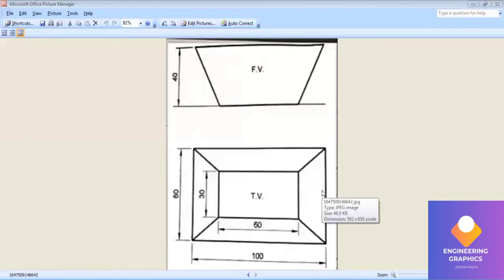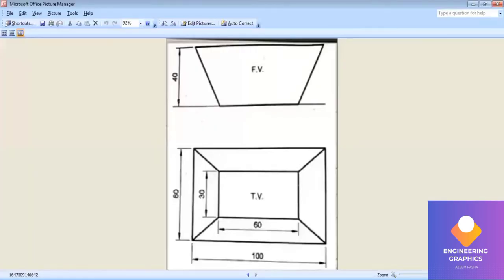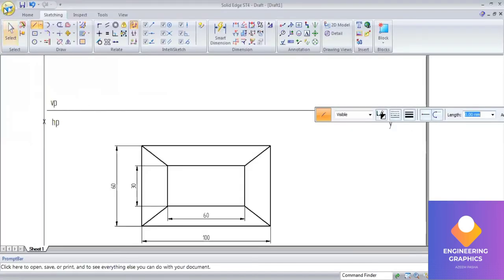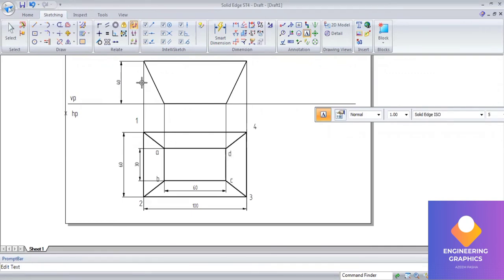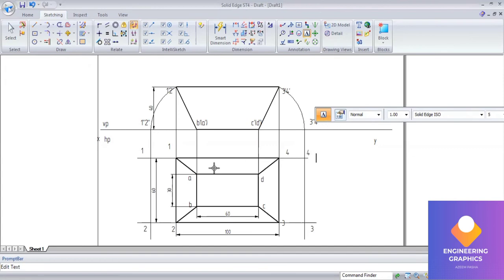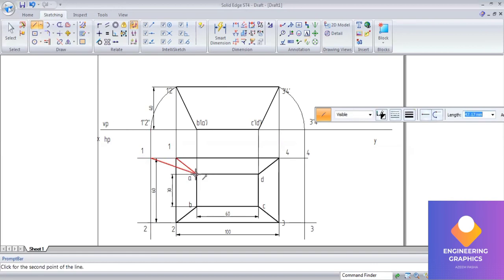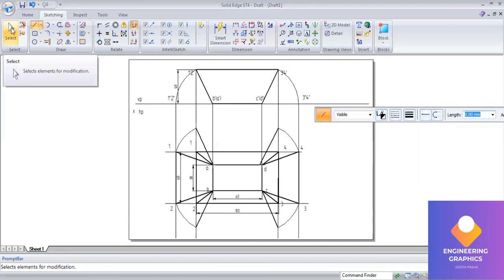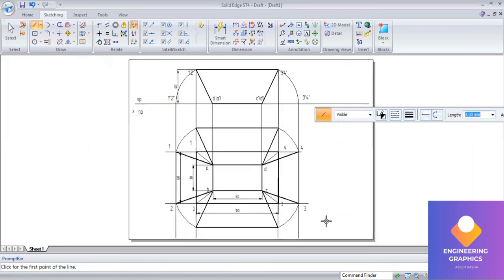Development of Square Tray